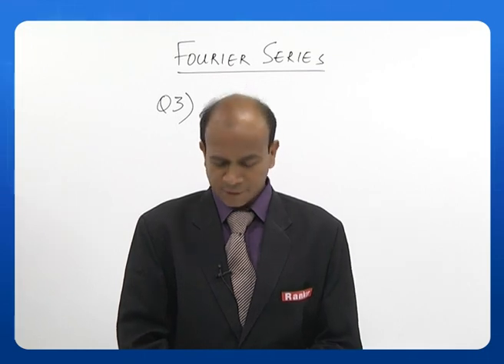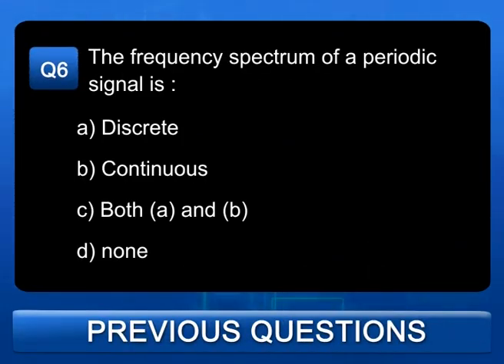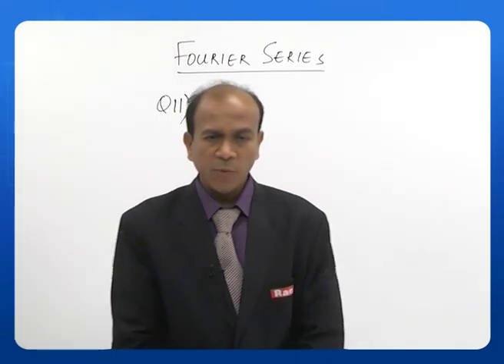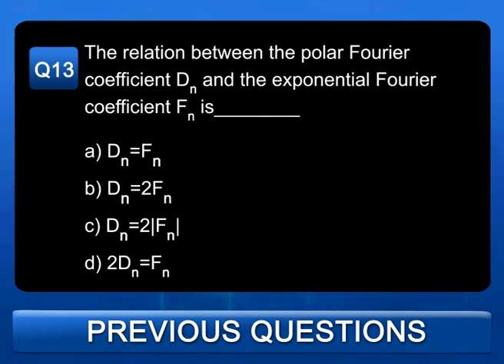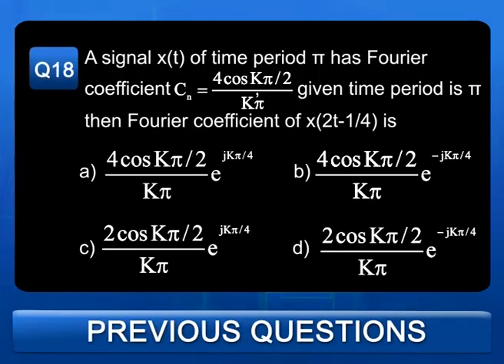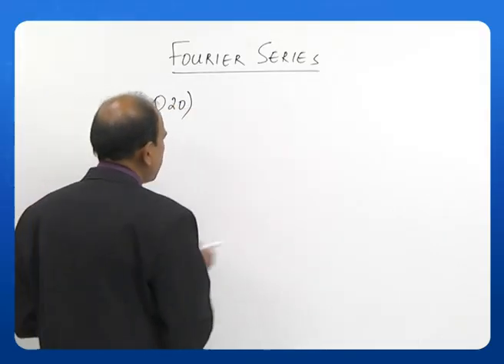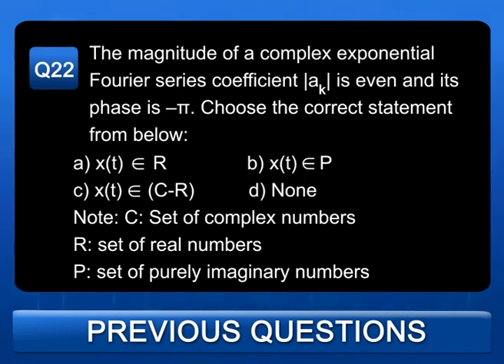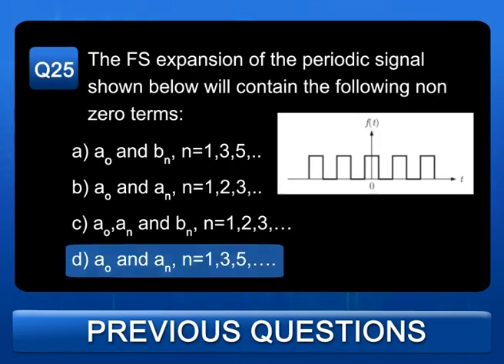Previous Questions On Fourier Series | Signals And Systems | Dr. S. P Venu Madhava Rao | GATE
This lecure deals primarily with Previous Questions On Fourier Series in Signals And Systems  which is briefly explained by Dr. S. P Venu Madhava Rao Sir.